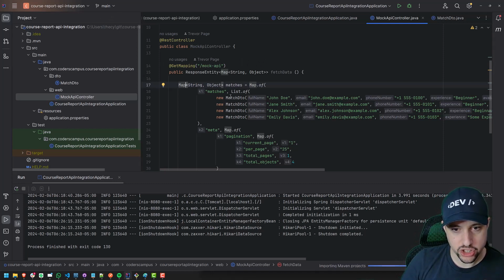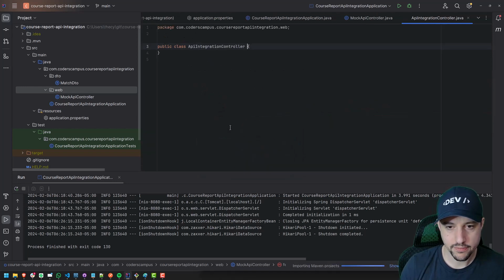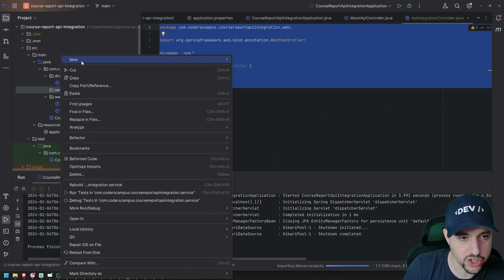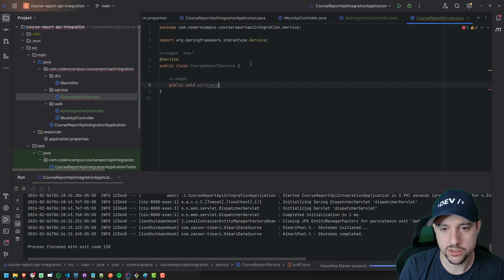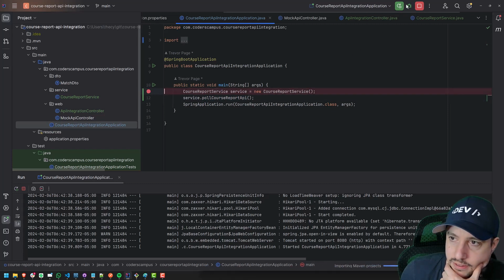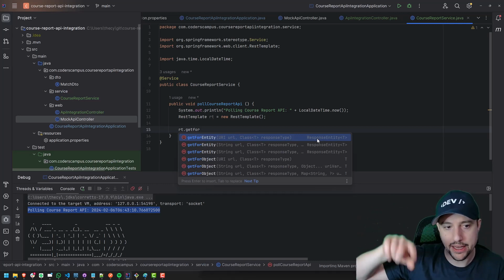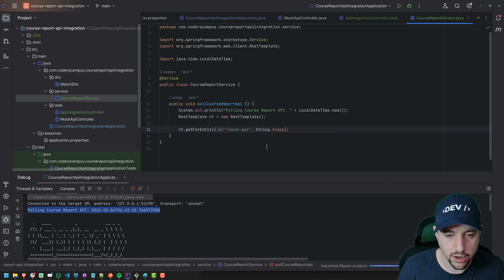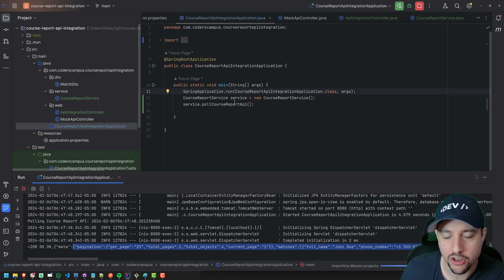How to Call a Restful Endpoint in Spring